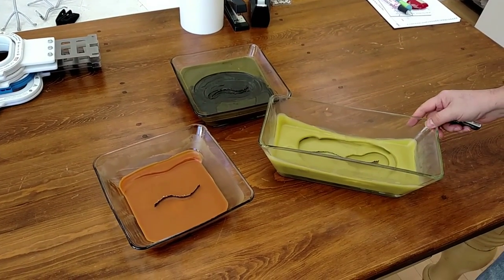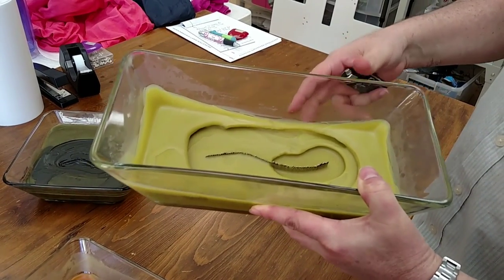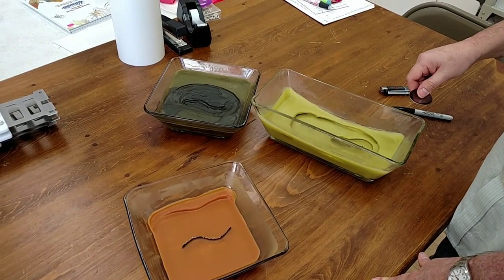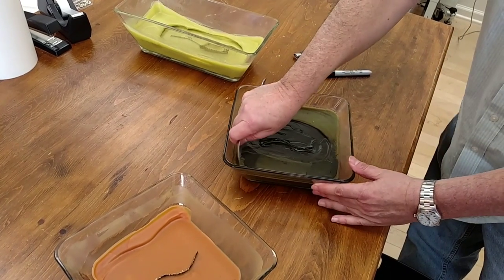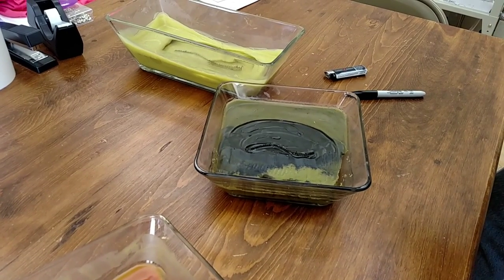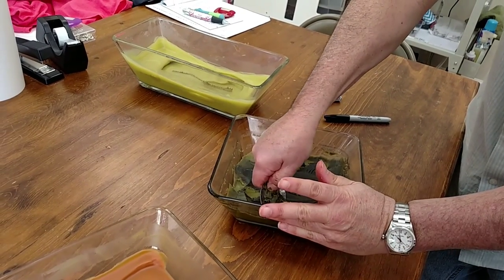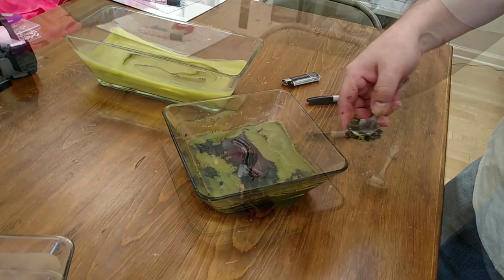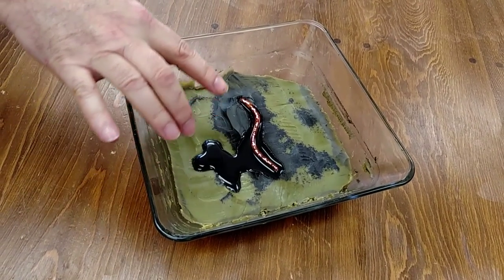Candle tunneling and how to save your candle.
This video is a short demostration on candle tunneling and what to do to salvage your candle.